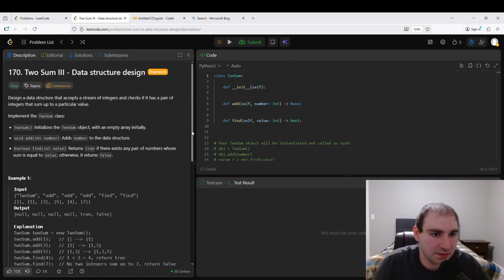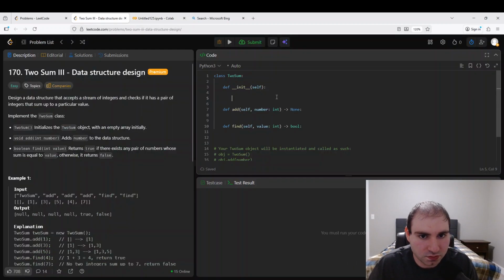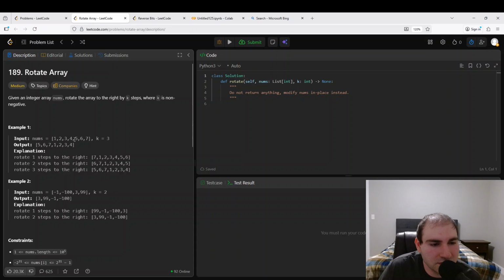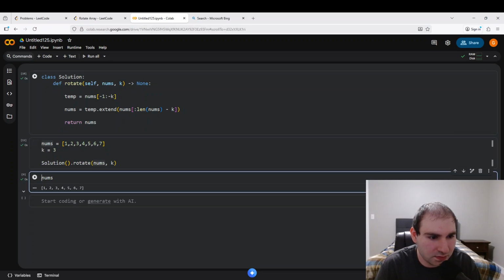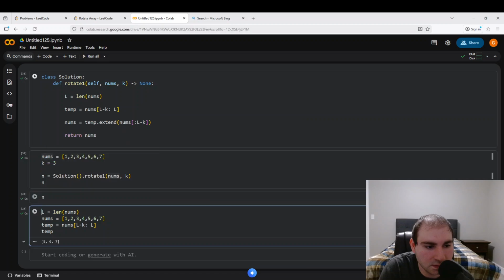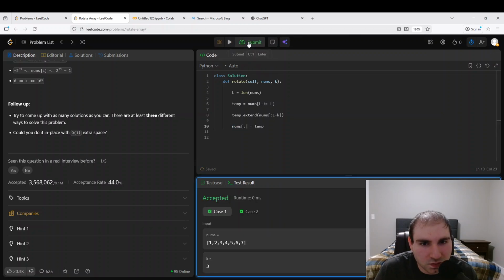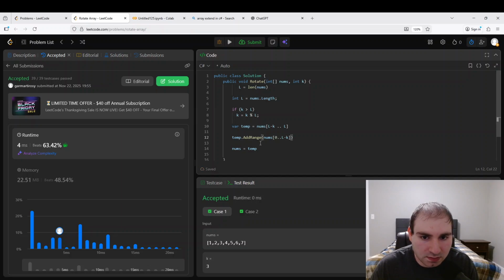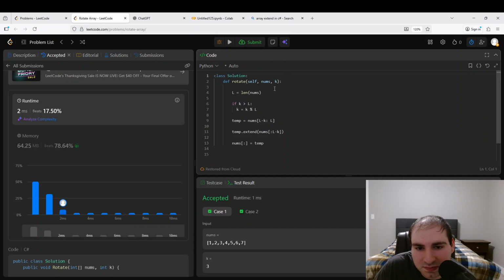Trying Leetcode Live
Live solving Leetcode problems and explaining what I'm thinking.